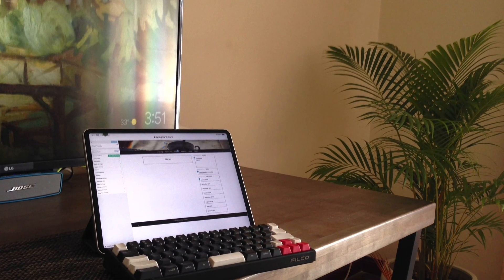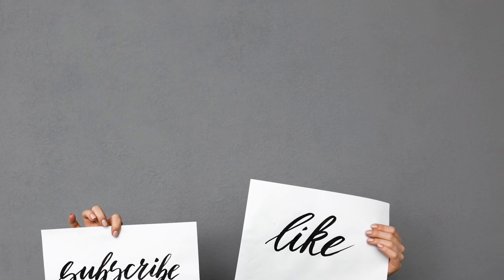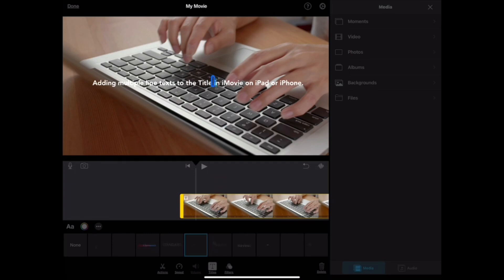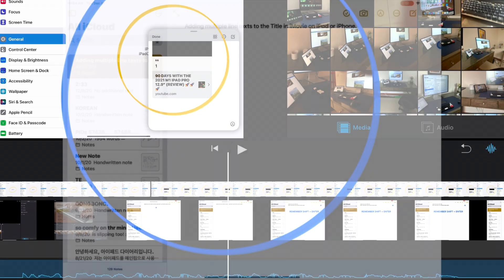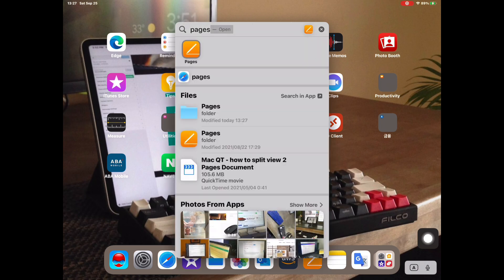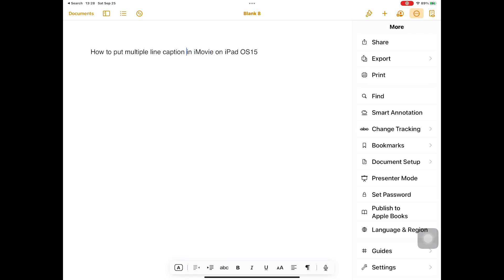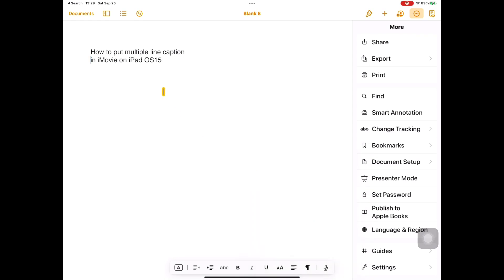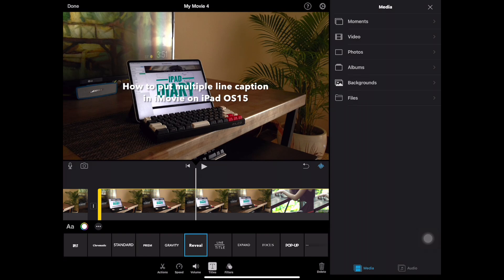How to add Multiple Lines in iMovie Titles on iPad OS 15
How to add Multiple Lines in iMovie Titles on iPad OS15
This solution uses Pages app on the iPad.

I have not been able to test this on iPhone.